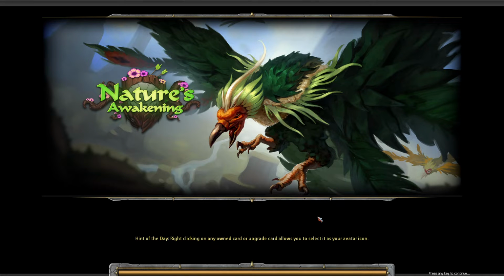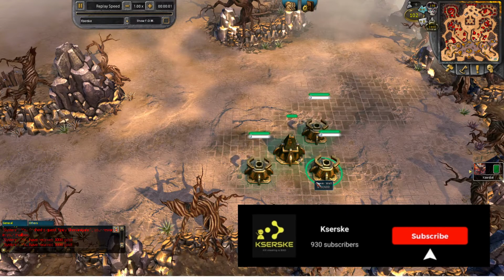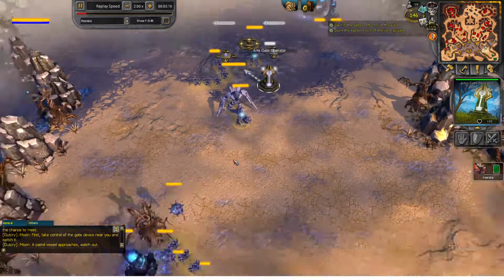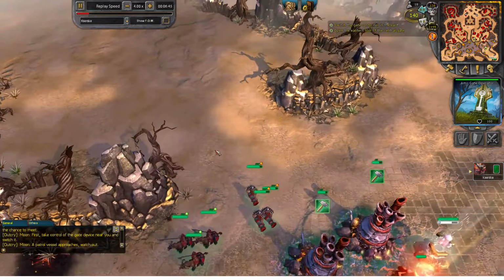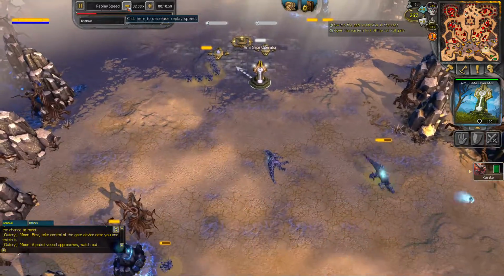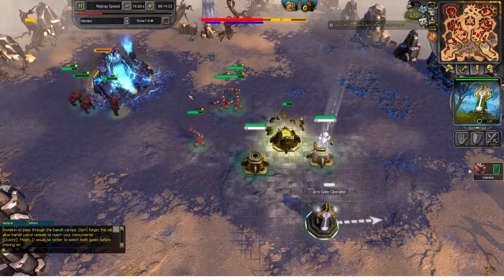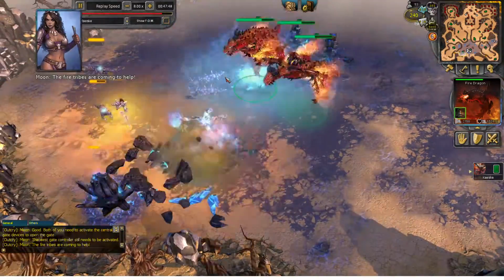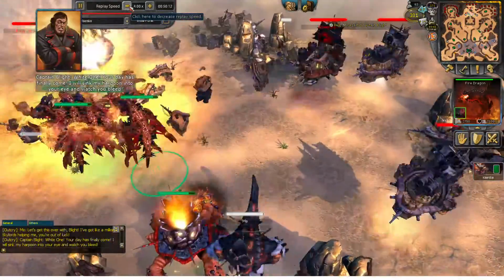Skylords Reborn/Battleforge Raven's End Expert SOLO. Pure fire deck [With Commentary]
What's up guys! Today is a video on Raven's End expert PURE FIRE solo.

I have been very eager to create content to complete maps using interesting decks or additional limitations on card usage BUT at the same time allowing new players to understand the card mechanics and making them believe they can complete this map on a much difficult level. :)

Chapters:
00:00 Intro
00:18 Deck
00:42 Let's start!
01:19 Preparing your defenses
03:01 First wave
03:22 Get tier 2 and defend base
05:08 Obtain your tier 3
05:57 Defend base and obtain Tier 4
08:23 Clear all the bandit camps
10:55 Clear all stonekin camps
11:40 Kill Ravenheart
12:20 Epilogue